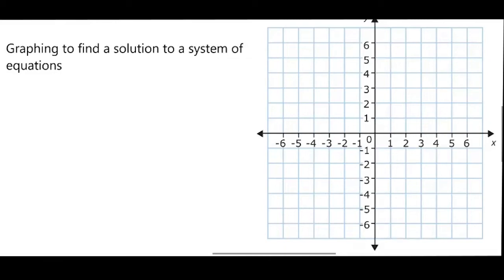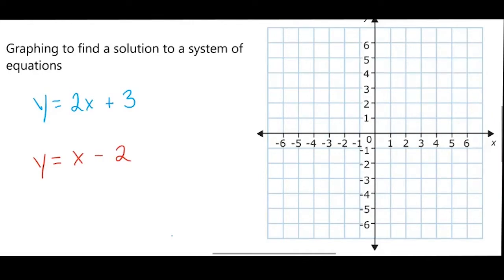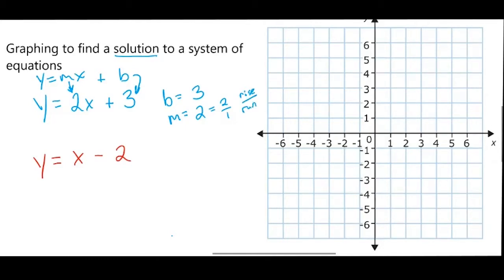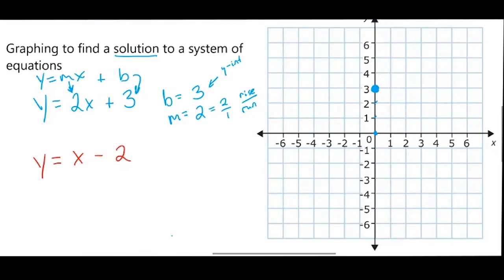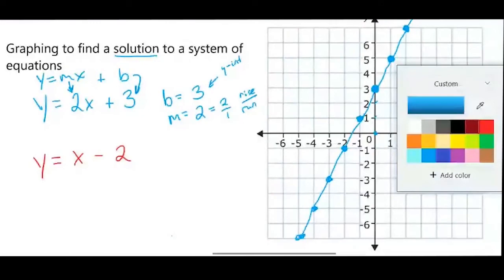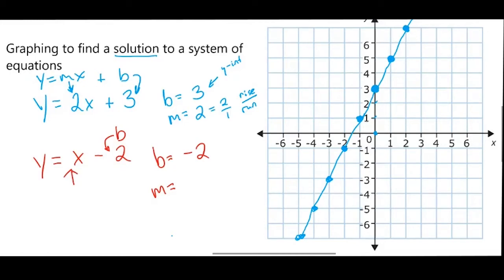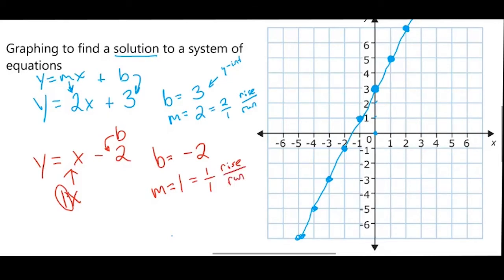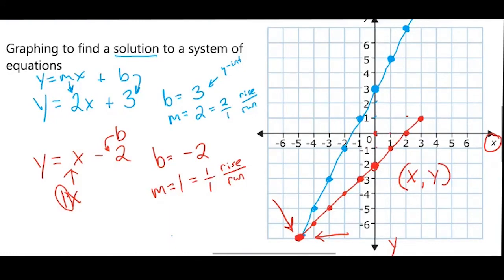Alg1 8•2:Solving Systems of equations by Graphing(1)